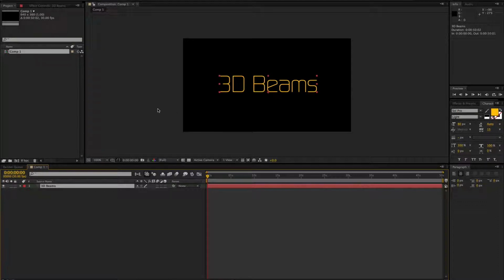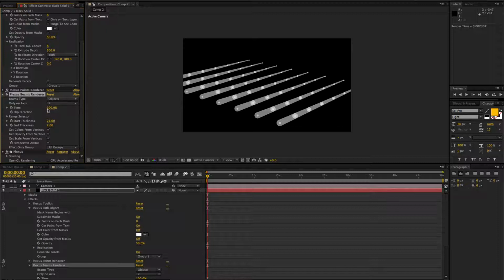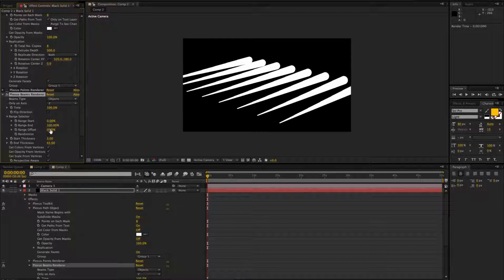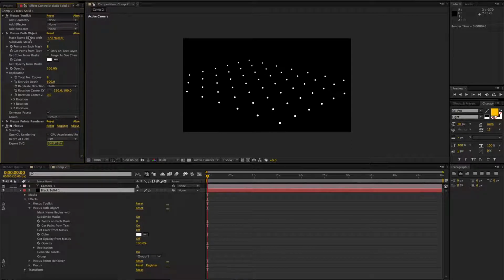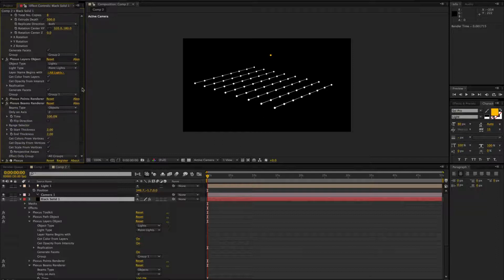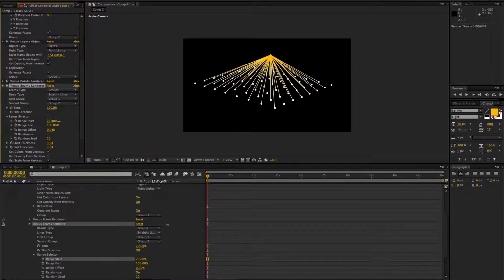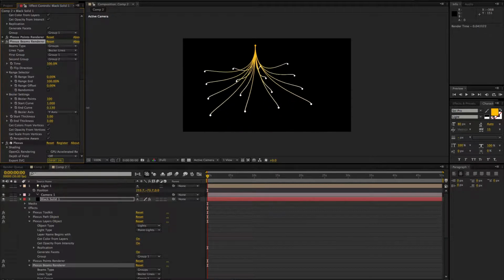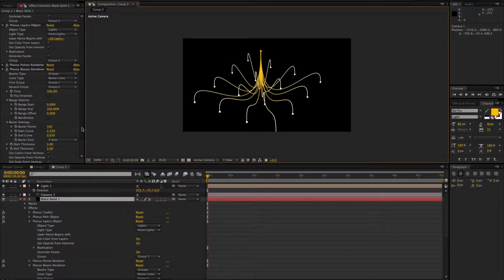plexus 2 3d beams tutorial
Plexus is a next generation 3D particle system plugin for Adobe After Effects. Plexus 2 has over 15 exciting new features.